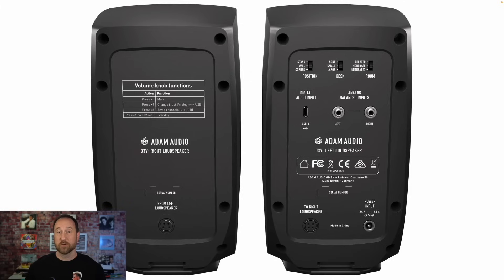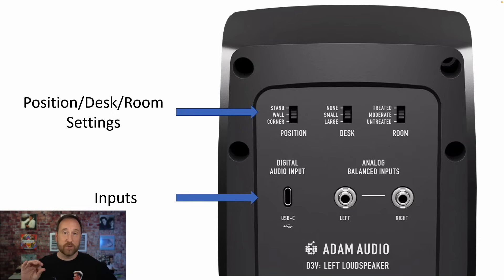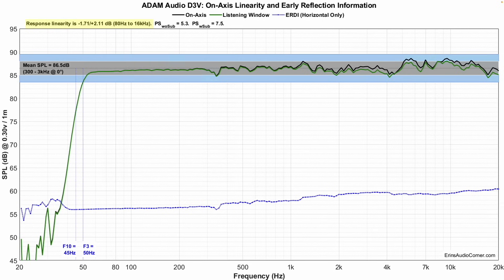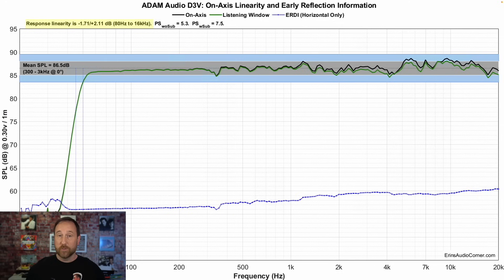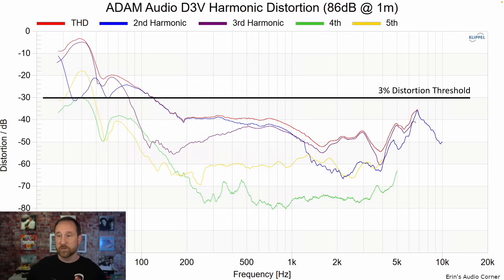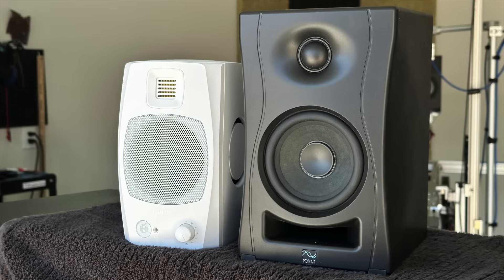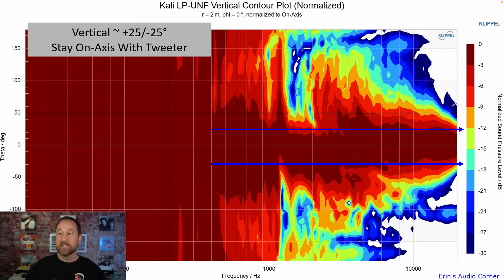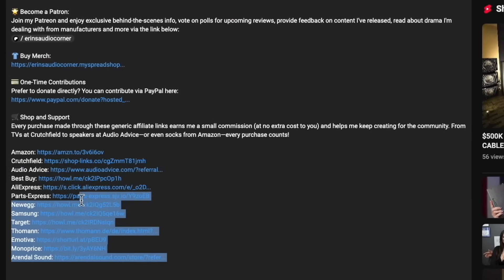ADAM Audio D3V: Mighty Small But Mighty Awesome Desktop Speaker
Summary:
In this review I describe the sound of the ADAM Audio D3V desktop monitor using both my subjective listening impressions and objective data.  I also provide you with sound clips for a better understanding of what I heard and how it relates to the data.

Join my Patreon and enjoy exclusive behind-the-scenes info, vote on polls for upcoming reviews, provide feedback on content I've released, read about drama I'm dealing with from manufacturers and more via the link below:

Timestamps:
0:00 - Intro / Subjective
3:04 - Sound Clips
4:08 - Objective
8:34 - Compared to KALI LP-UNF